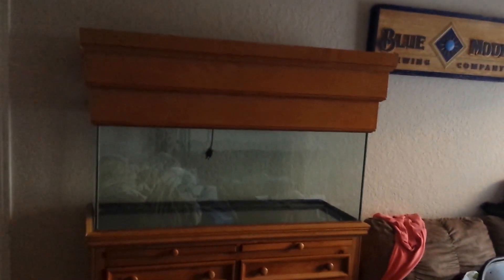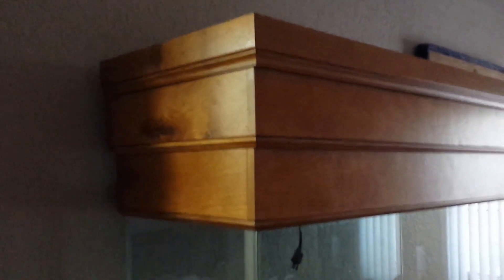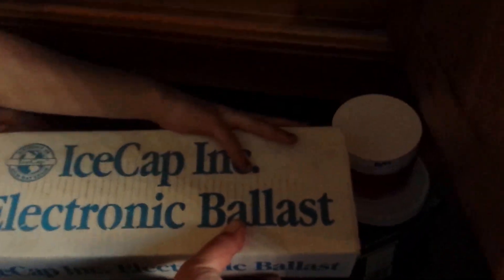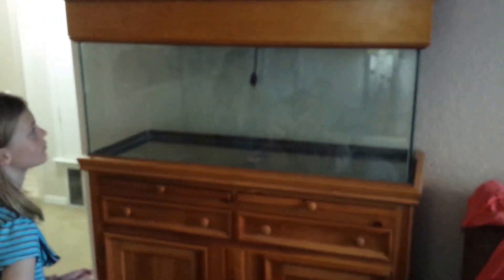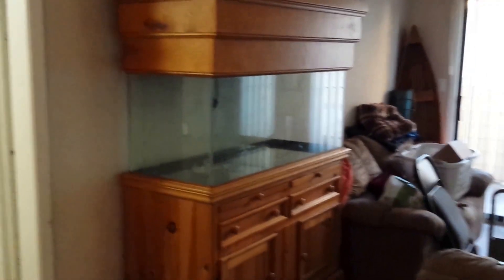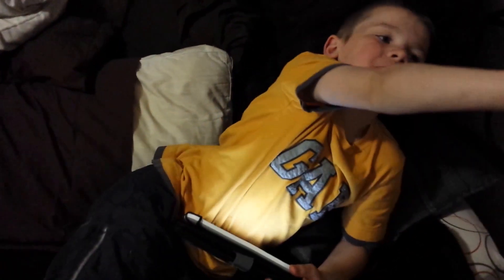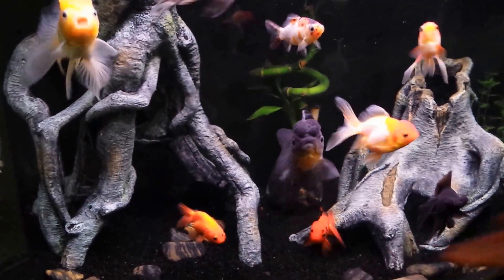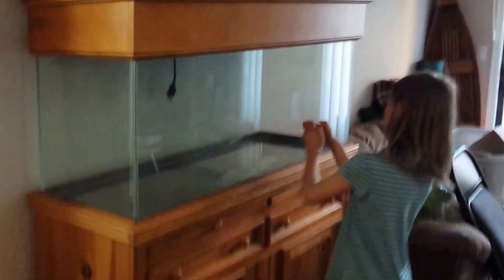New 75 gallon aquarium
New 75 gallon Aquarium. We got the new 75 gallon aquarium home. Now decideing where to put it and what all I need for it.